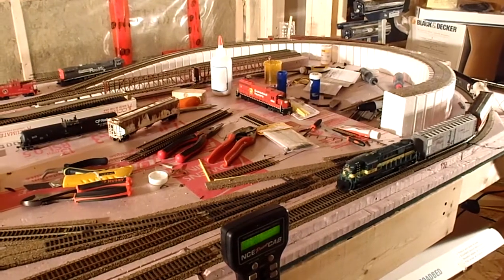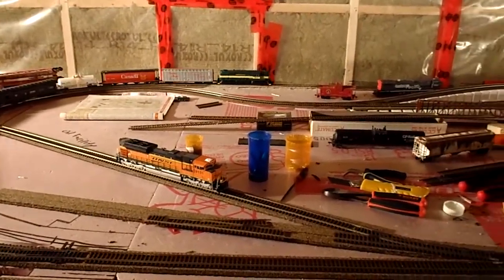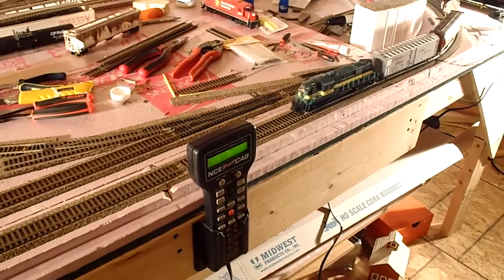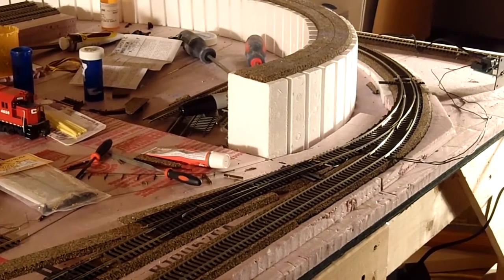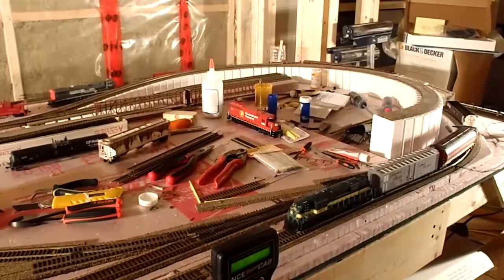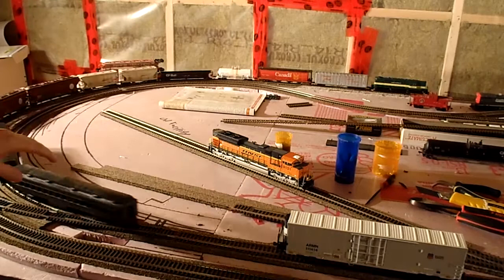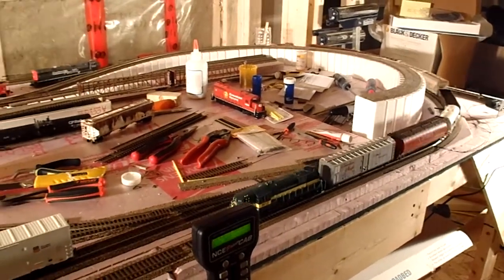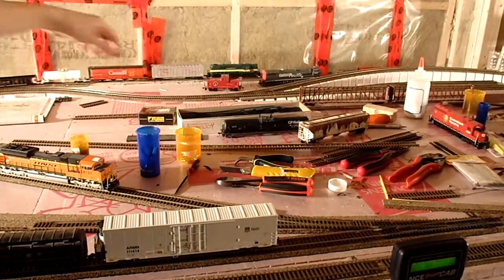Layout update january 2012